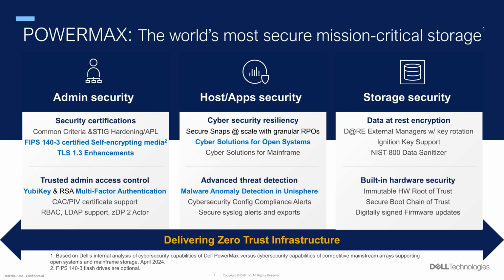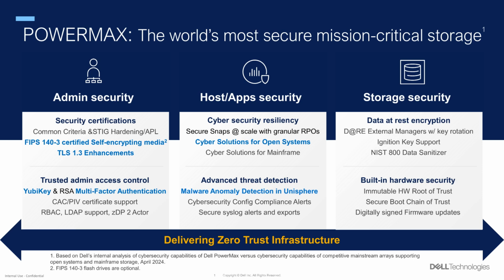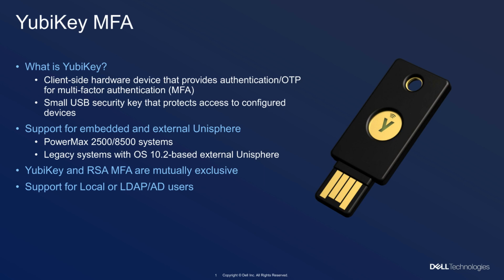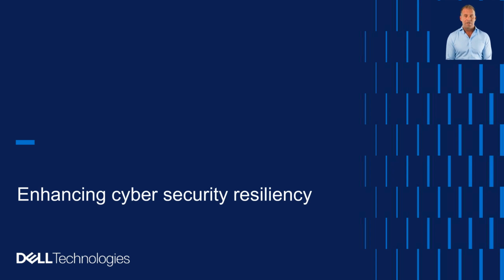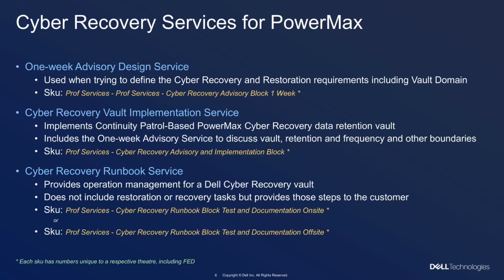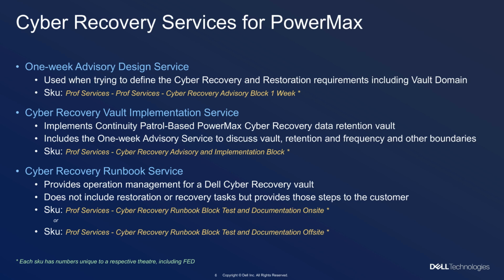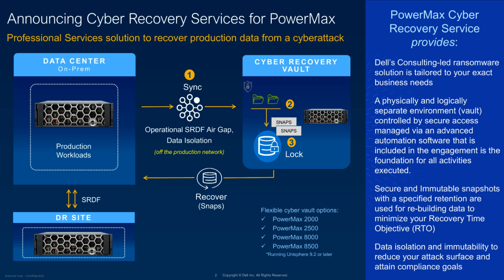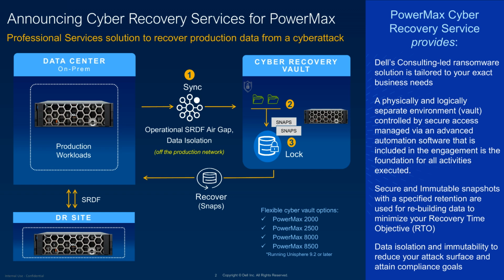Extending Resiliency of Mission Critical Storage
Welcome to Dell Technologies' tutorial on enhancing mission-critical storage resiliency with PowerMax OS 10.2. This video covers the latest cyber protection upgrades, including new hardware and services for easier cyber vault implementation. See how PowerMax remains the most secure enterprise storage platform.